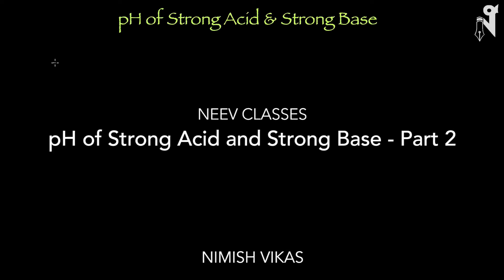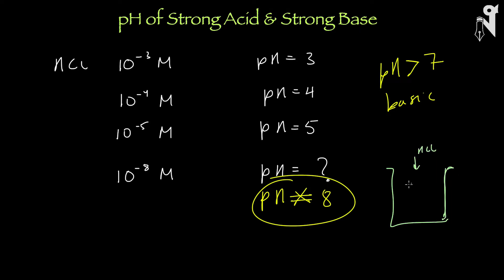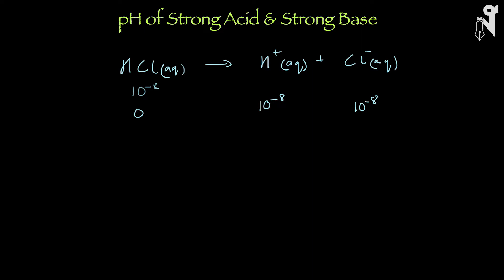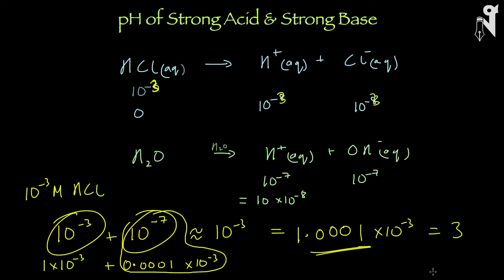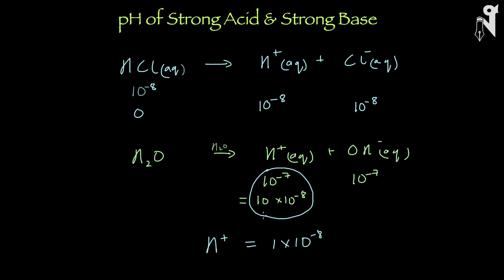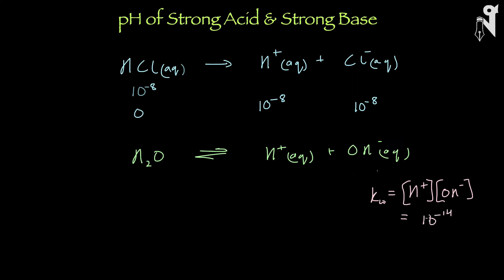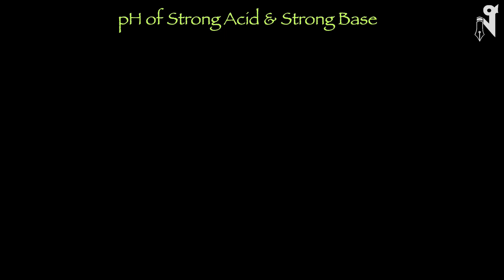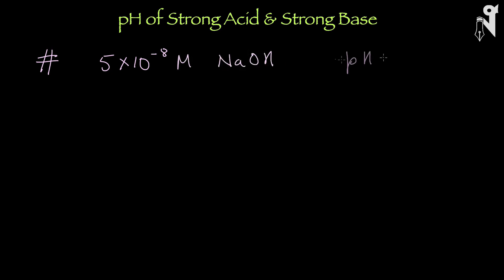pH of Strong Acid and Strong Base - Part 2